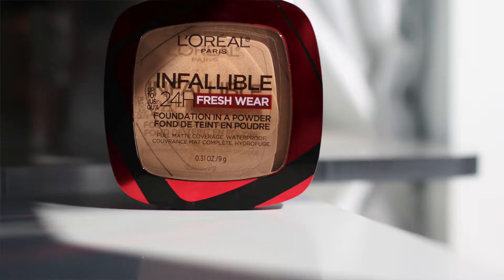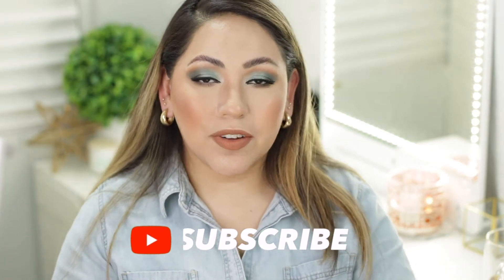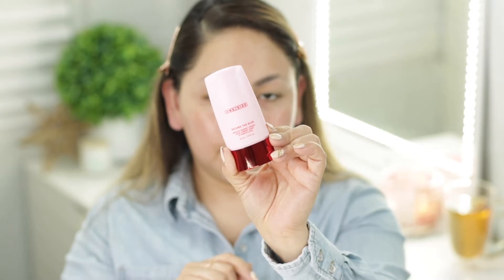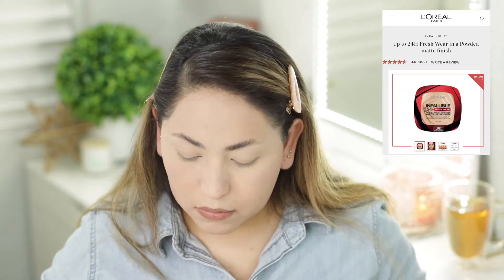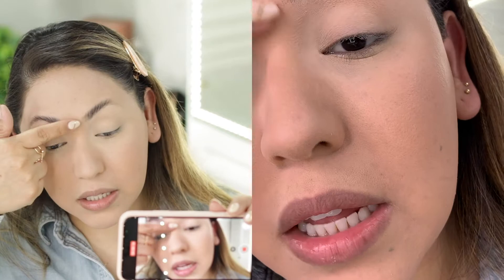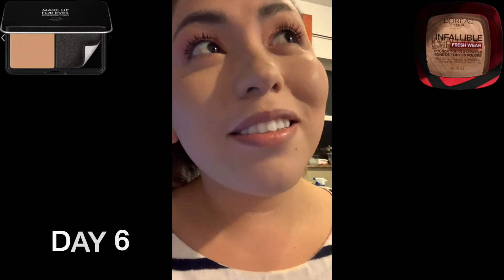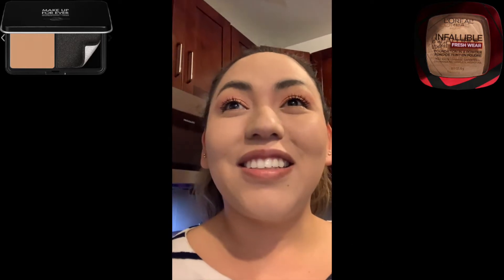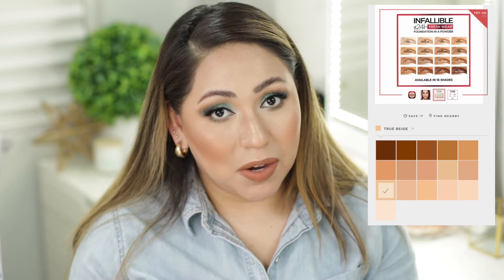L'OREAL INFALLIBLE 24 HR FRESH WEAR POWDER FOUNDATION REVIEW | HOW TO APPLY POWDER FOUNDATION?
Hello everyone and welcome to a new episode of Foundation Diaries! Today we will be reviewing the new L'OREAL INFALLIBLE 24 HR FRESH WEAR POWDER FOUNDATION. I will be sharing with you my five day wear test as well as my thoughts on whether or not this $14.00 foundation is worth the hype but most importantly if its worth your time and money. I was very exited when this product came out because its very similar to my favorite powder foundation the Makeup forever Matte Velvet Skin Blurring Powder Foundation and wanted to know if they were Dupes? As many of you know the L'OREAL INFALLIBLE 24 HR FRESH WEAR POWDER FOUNDATION went viral and I really to include it on the Foundation Diaries Series. It was definitely a challenge to get since its sold out in most stores but I was lucky and was able to get my hands on not one but two shades. I hope this video is helpful and informative.

Products Mentioned:
Nyx Bare With Me Multitasking Spray
One/Size Secure the Blur Makeup Magnet Primer
Weleda Skin food Original Ultra Rich Cream
Smashbox Photo Finish Primer
Wet n Wild Primer Sirum
L’Oreal Infallibile 24 Hour Fresh Wear Foundation in a Powder in 125 and 140
Tarth Shapetape Concealer and Ultra Creamy Version in Light Sand
One/Size Translucent Ultimate Setting  Powder
Mac Sheertone Blush in Peaches and Gingerly
Charlotte Tilbury Glowing, Pretty Skin Palette
Lorac Pro Contour Palette
Jaclyn Cosmetics Highlighter in Mesmerized
Urban Decay Wild West Naked Palette
Revlon Color Stay Micro Hyper Precision Gel Liner in 216 Beige
Juvias Place Lipstick in Lady
Patrick Ta major Glow Dewy Milk Mist in She’s Thirsty